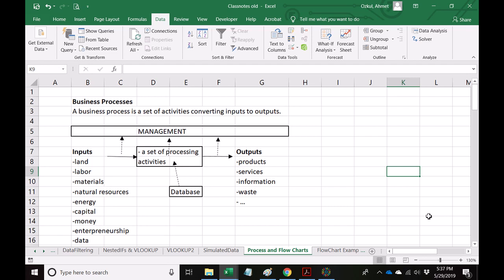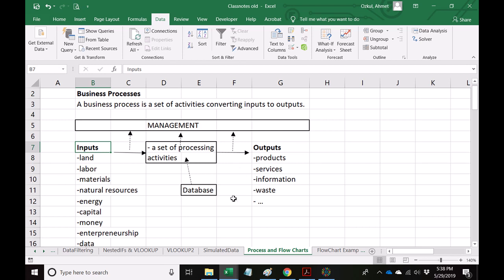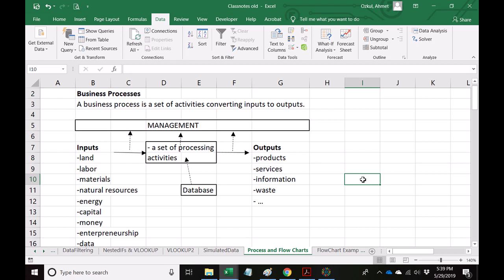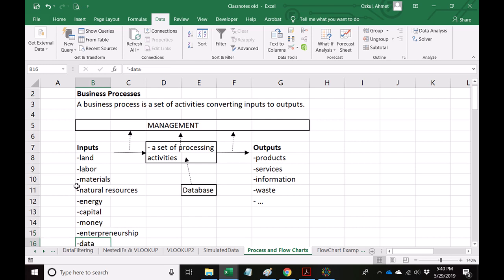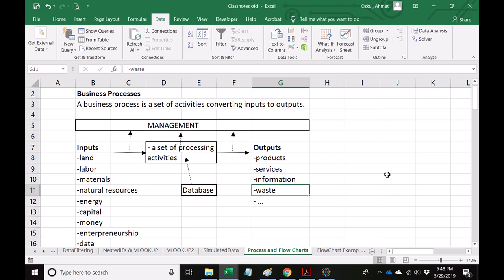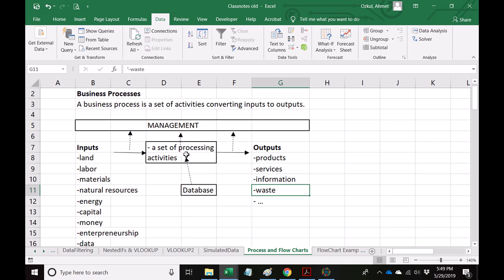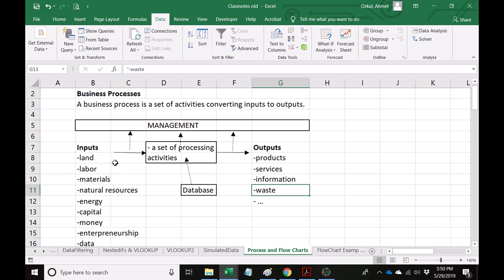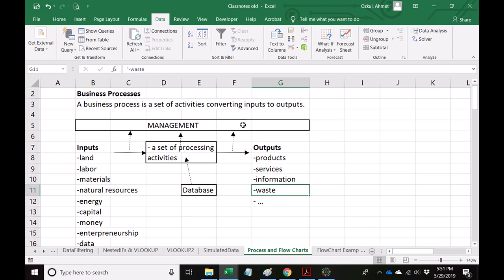5. Business Processes